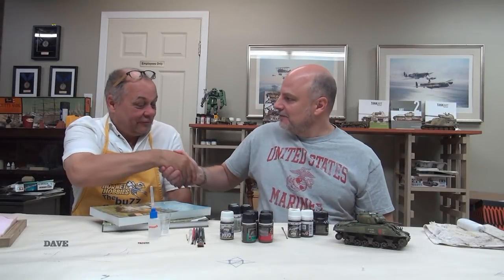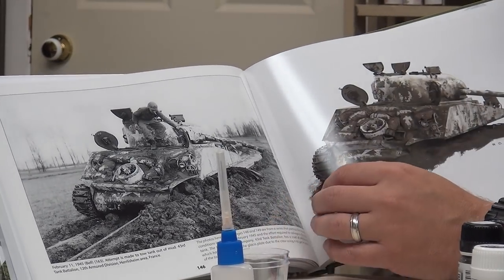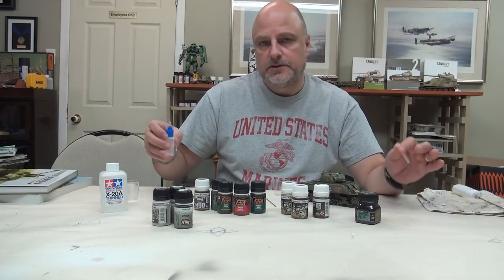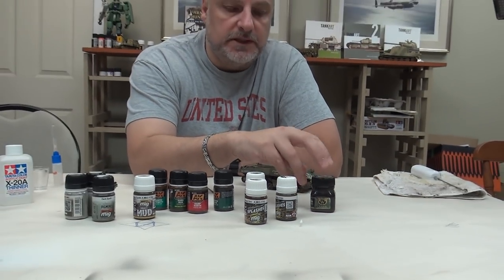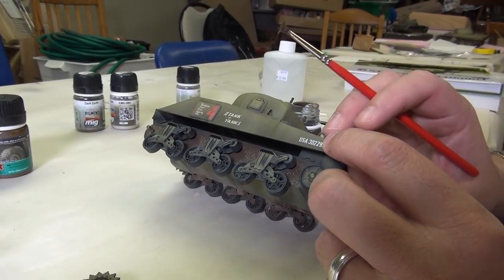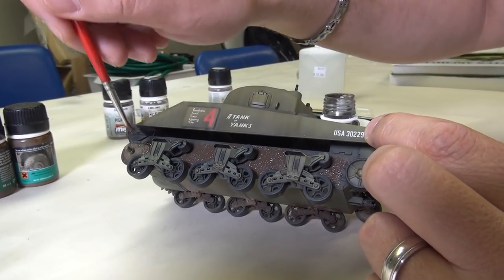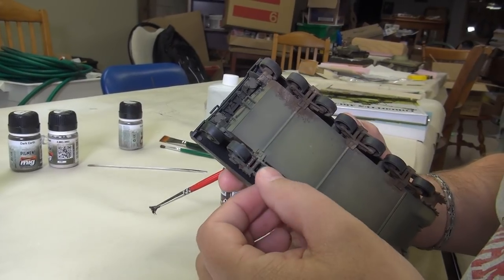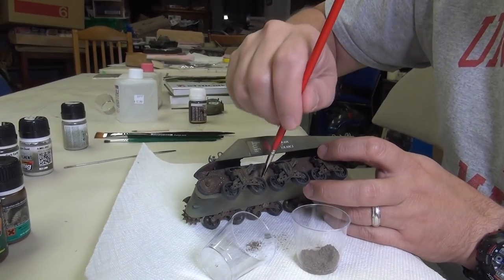Applying Mud and Dust on Armour Models Episode 4 Part I